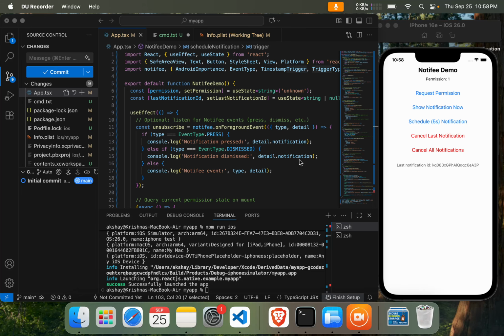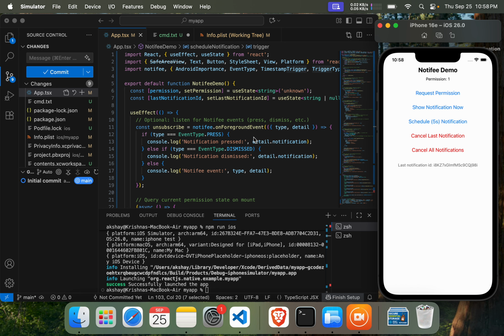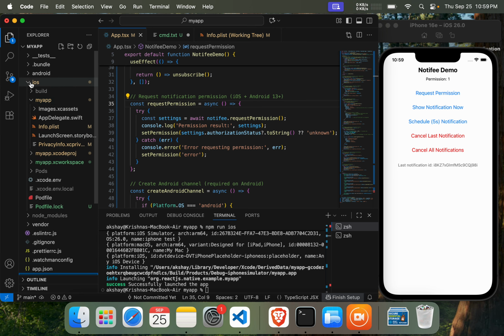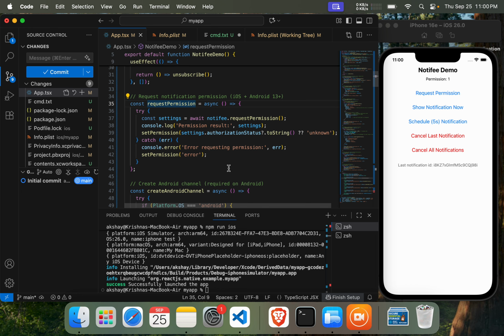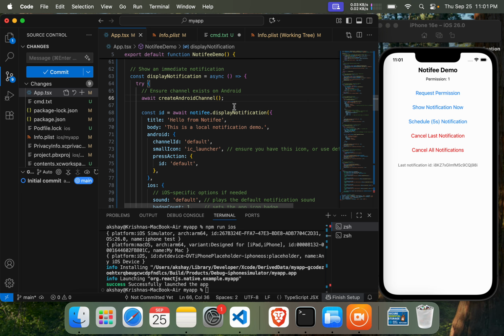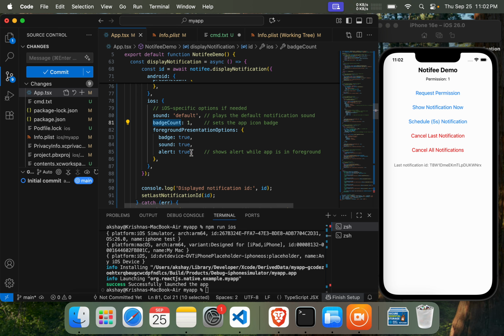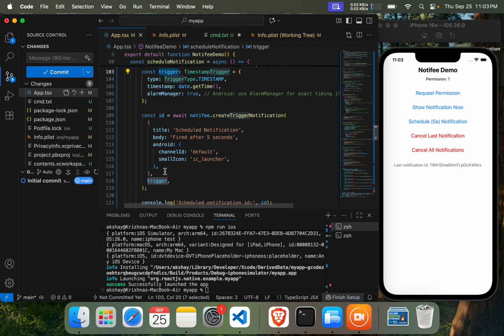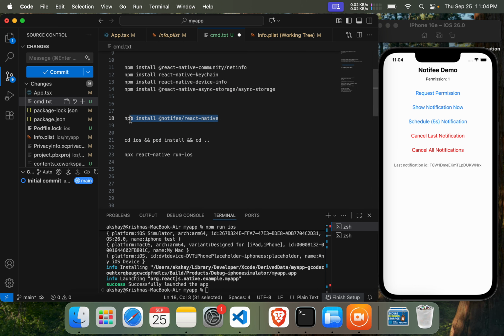push notifications tutorial react native